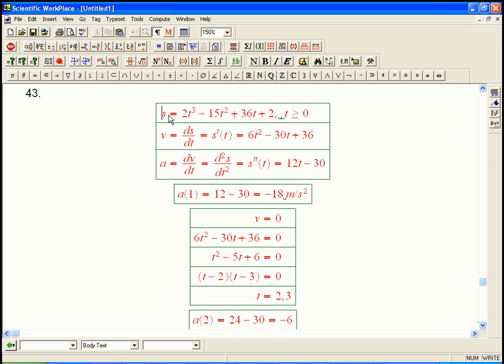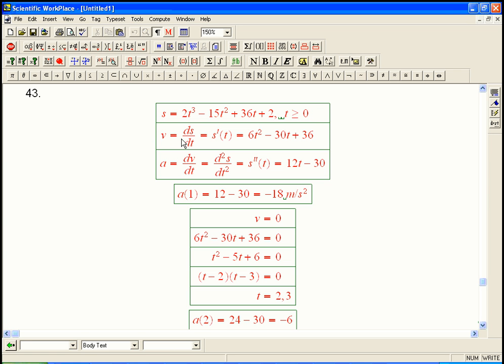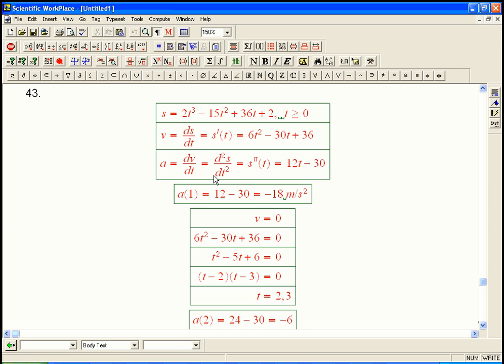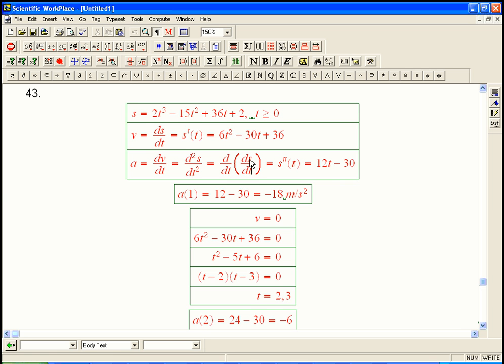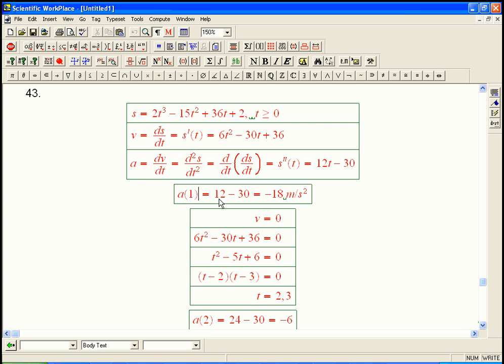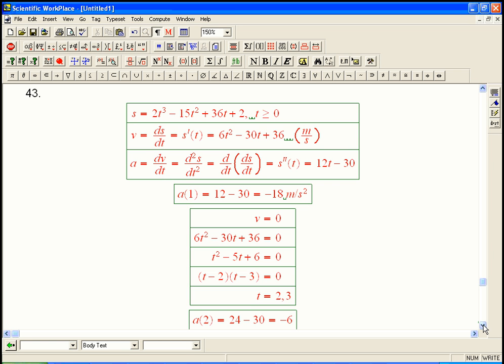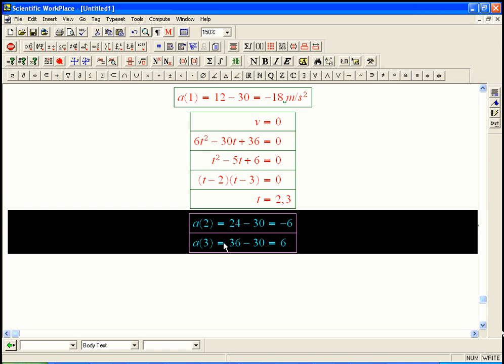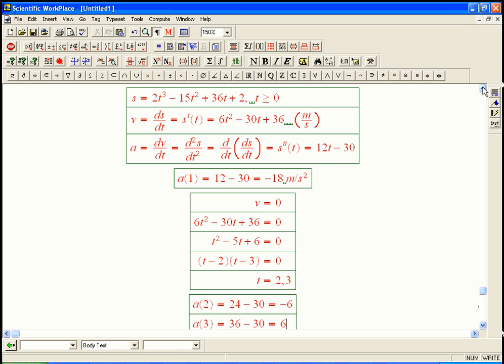A position, velocity, acceleration problem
Worked solution of a position, velocity, acceleration problem.